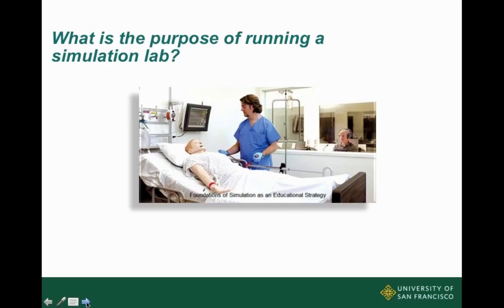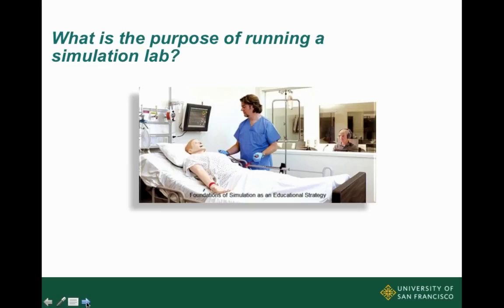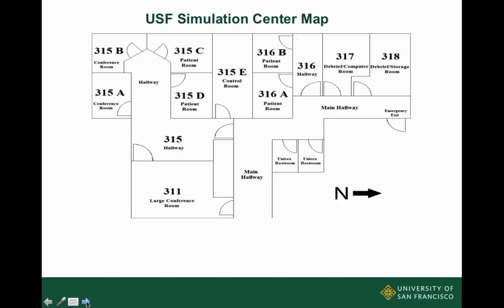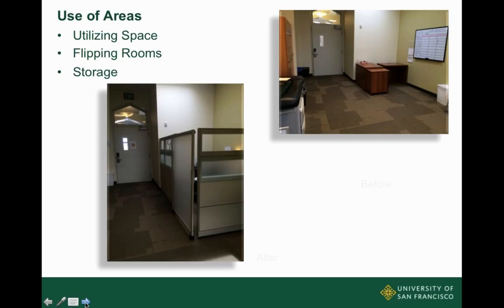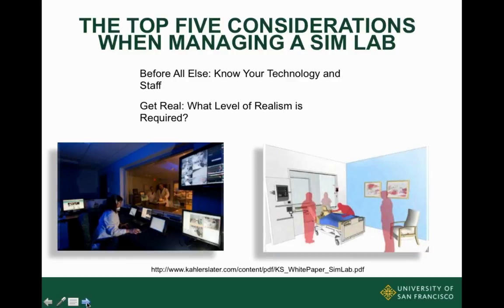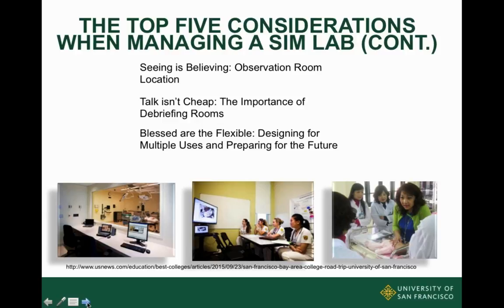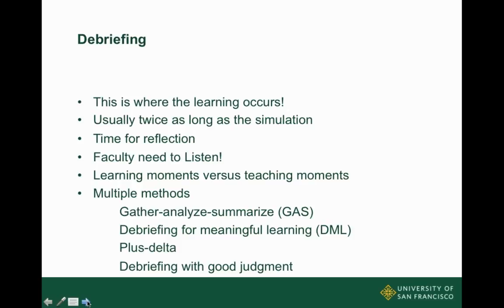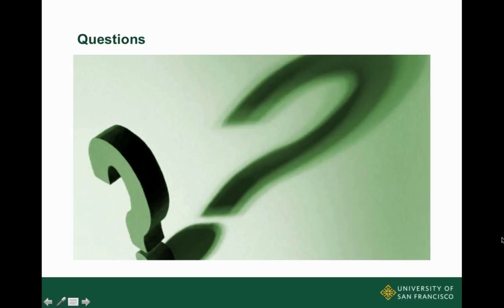2. Managing a Simulation Program Lab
This second webinar in the Healthcare Simulation Webinar series on Managing a Simulation Program/Lab, provides participants with best-practice models to understand the components of running a simulation lab or program

The Healthcare Simulation Webinar Series are free, live webinar series focused on advancement in Healthcare Simulation and on the challenges and trends associated with Simulation in the clinical setting.
Each webinar was facilitated by Director of California Simulation Alliance (CSA) at the California Institute for Nursing and Health Care, Dr. KT Waxman, an internationally known speaker and author on the topic of health care simulation.

Dr. Waxman is the Program Director for the USF master's degree in Healthcare Simulation program and is also the Chair of the Media and Communications committee for the Society for Simulation in Healthcare.